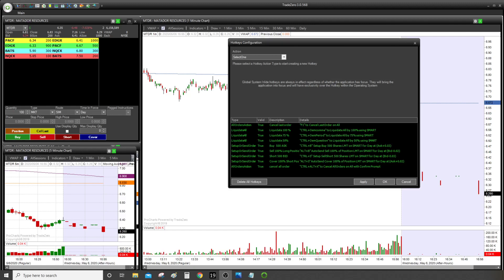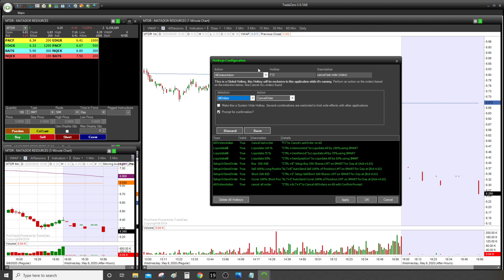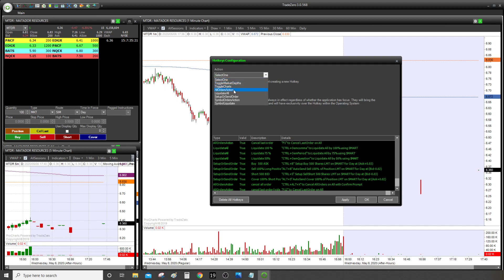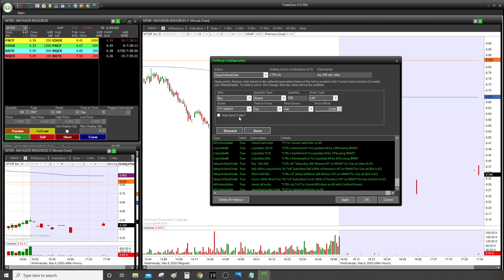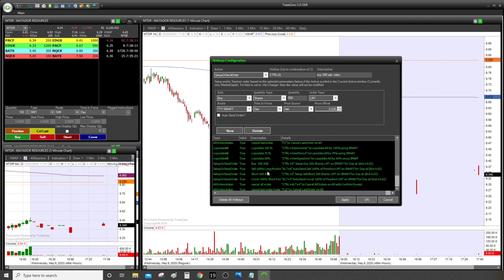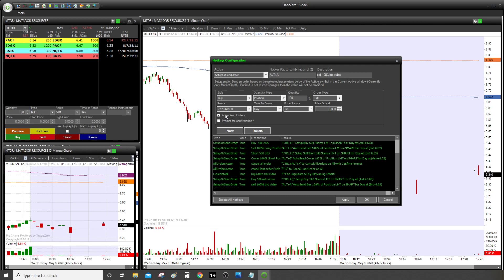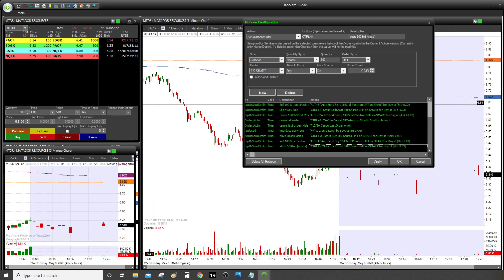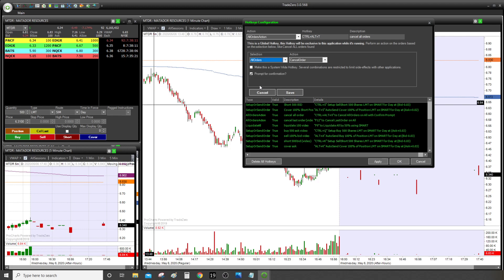How To Use Hot Keys Tradezero pro in 2020 | Tutorial & Set Up